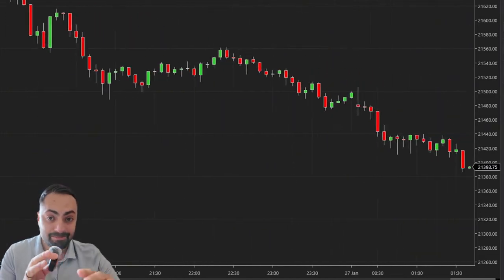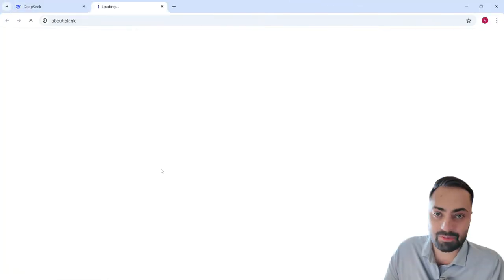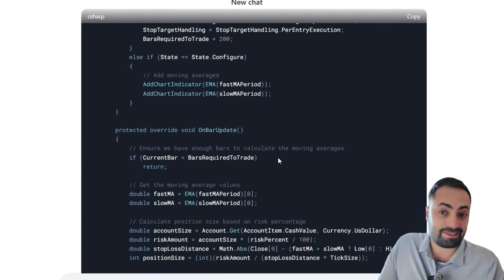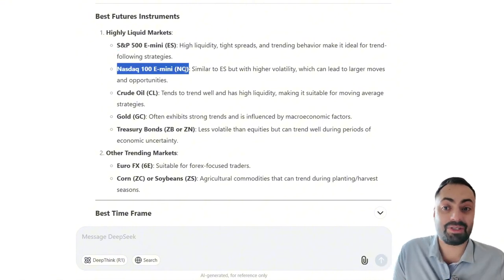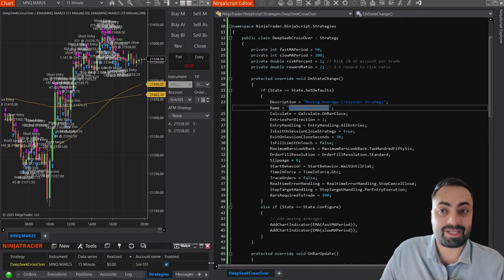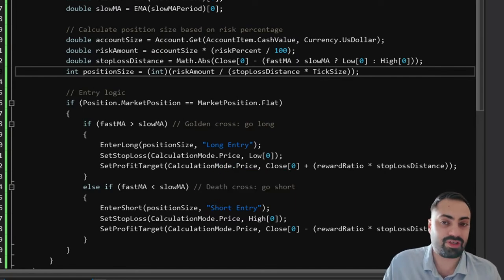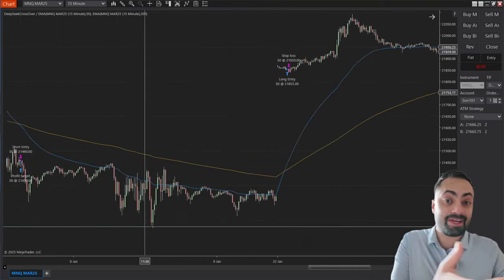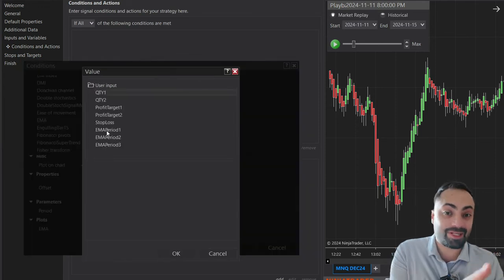Building A Simple Trading Bot Using DeepSeek Ai NinjaTrader